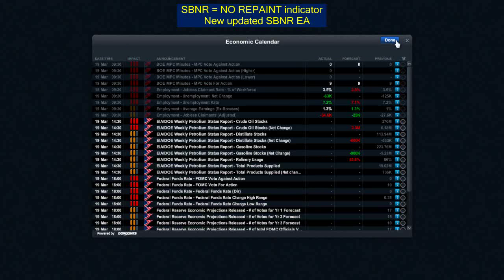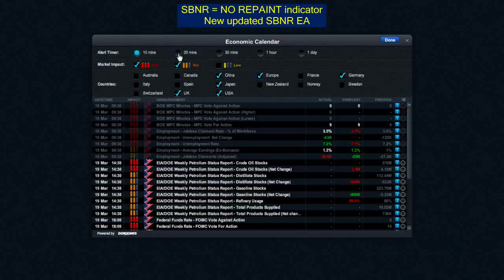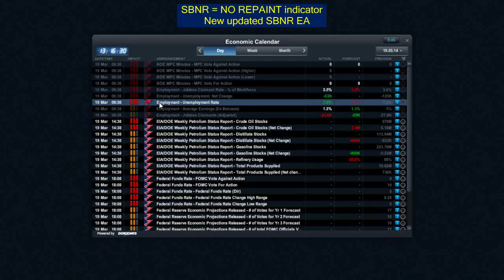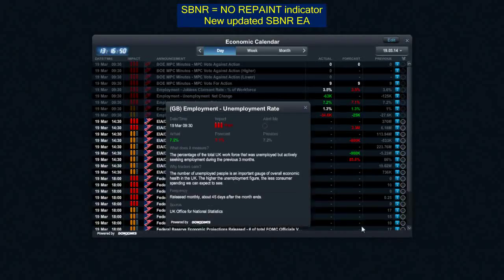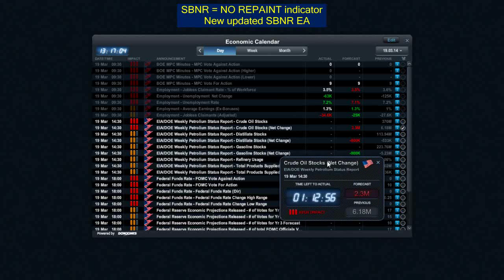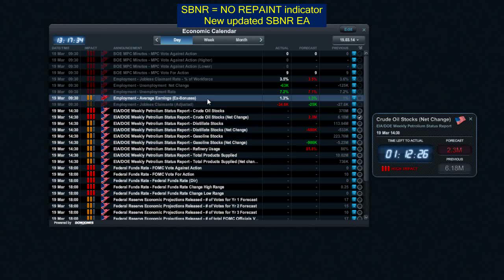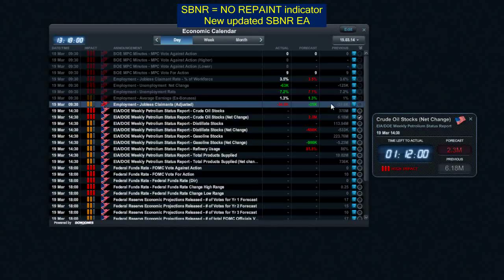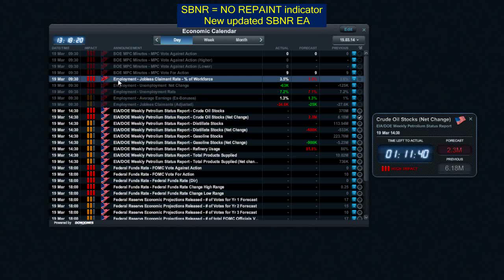Monitor the markets using our Market Calendar - CMC Next Generation trading platform - offers